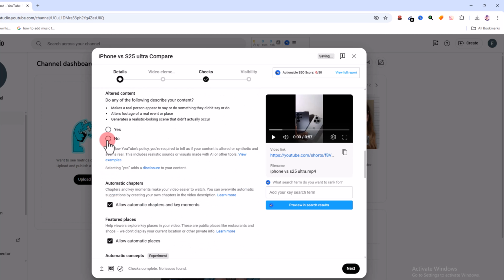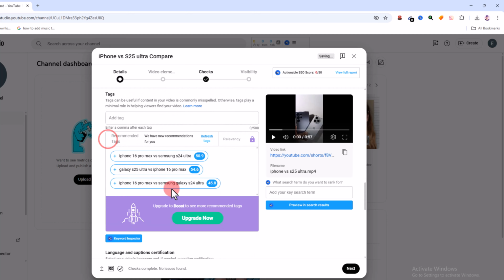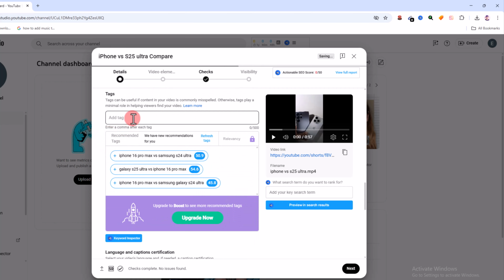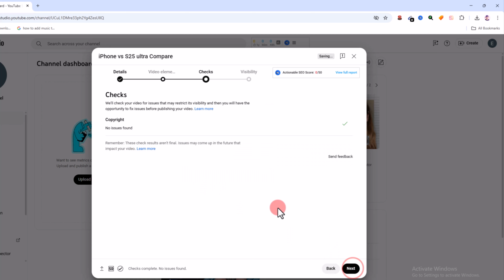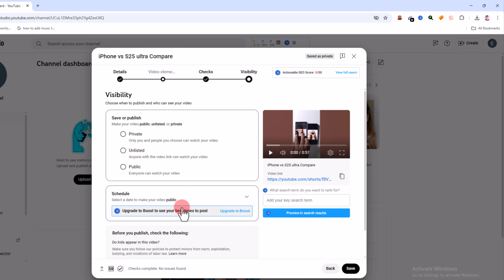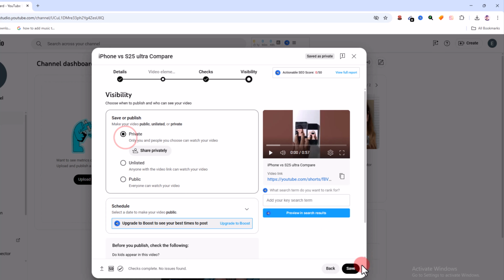How to upload short video on youtube in pc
YouTube Shorts are a popular way to get your short videos in front of many users. Unlike typical YouTube videos that are only shown to subscribers or turn

Video Parts:
0:00 Info & Intro
0:16 Click on Create Options
1:34 Ending & Outro